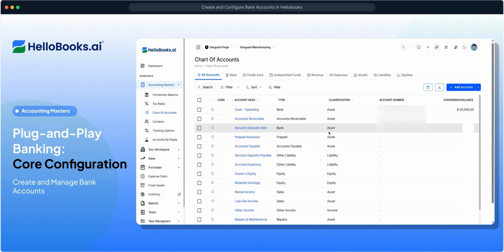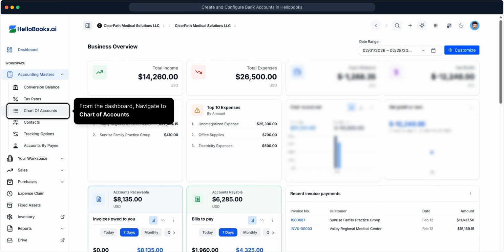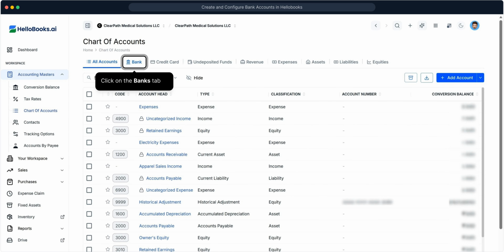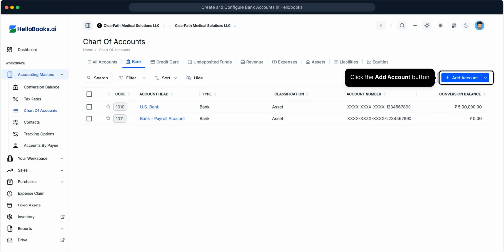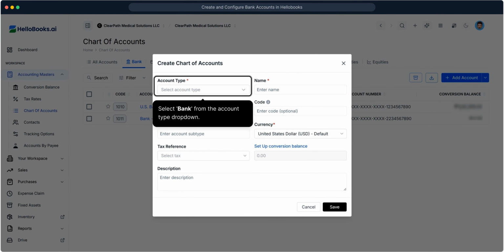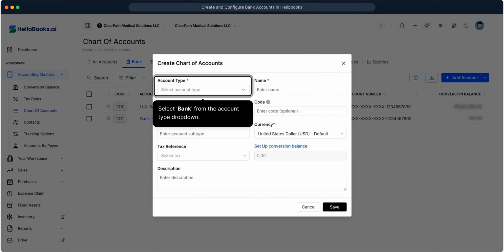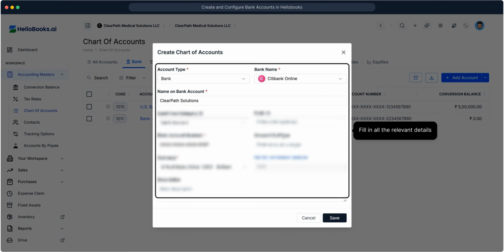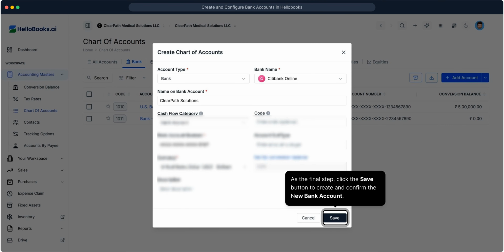How to Configure Bank Accounts in HelloBooks | Bank Setup & Reconciliation Demo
Proper bank account configuration is essential for accurate cash tracking and smooth reconciliation.
In this demo, see how HelloBooks makes it easy to add, configure, and manage bank accounts in one centralized system.

👉 In this video, you’ll learn how to:

➡️ Add and configure bank accounts
➡️ Set opening balances correctly
➡️ Track bank transactions accurately
➡️ Maintain clean cash records
➡️ Prepare for faster bank reconciliation

With HelloBooks, bank account management becomes structured and reliable—helping finance teams maintain real-time cash visibility.

💡 Ideal for:

➡️ CA / CPA firms
➡️ Businesses managing multiple bank accounts